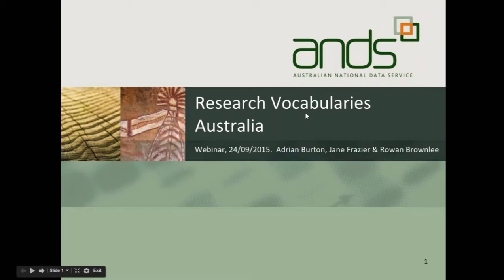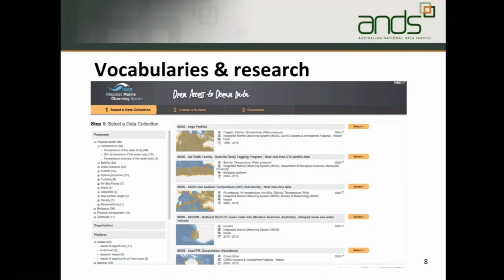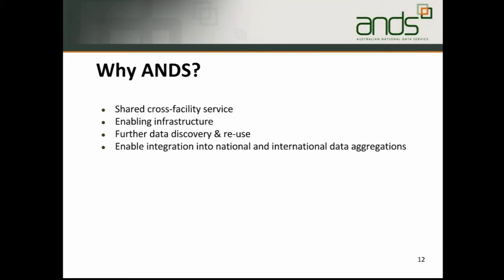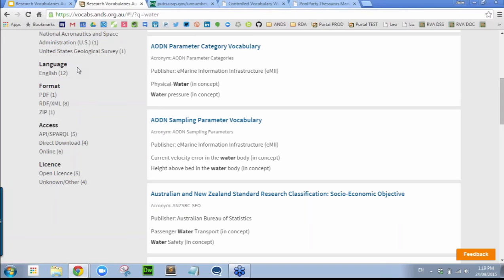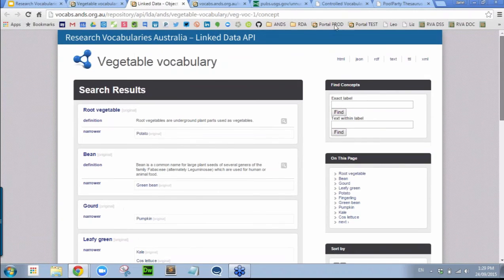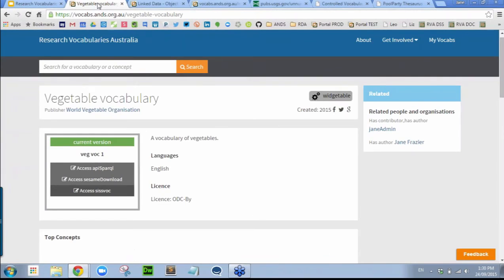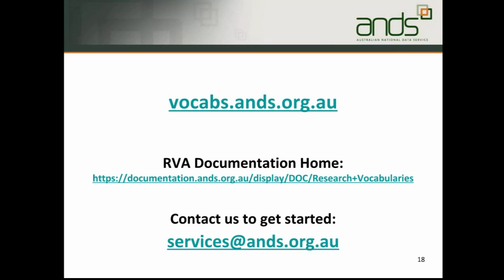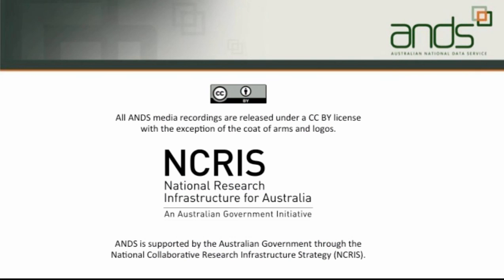Introducing ANDS Vocabulary Services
ANDS is proud to announce the release of Research Vocabularies Australia, a new controlled vocabulary service, made available to our partners on 23 September 2015.

This discussion covered:
- Review of the value of controlled vocabularies for making research data connections
- Introduced Research Vocabularies Australia, a service that allow you to discover, access and integrate controlled vocabularies into your own information systems as well as create, manage, and publish your own vocabularies in a collaborative environment.

This webinar would be of interest to those who who wish to make their data more discoverable and connected to other research in similar fields::
-- Librarians
-- Data managers
-- Data producers
-- Researchers who manage and describe their data

Research Vocabularies Australia:
-- makes it easy to find and use controlled vocabularies used in research
-- makes it possible for Australian research organisations to publish, re-purpose, create, and manage their own controlled vocabularies. The service aims to describe any controlled vocabularies commonly used by or relevant to Australian researchers.

Why use controlled vocabularies?
A controlled vocabulary reflects agreement on terminology used to label concepts. When research communities agree to use common language for the concepts in data sets, then the discovery, linking, understanding and reuse of research data are improved.

Speakers:
Rowan Brownlee, ANDS
Jane Frazier, ANDS